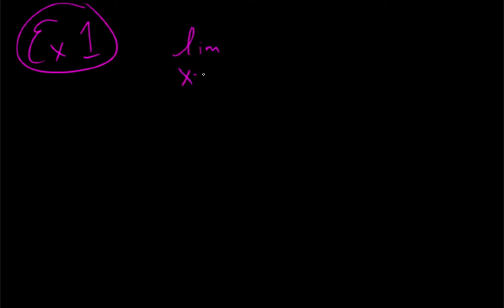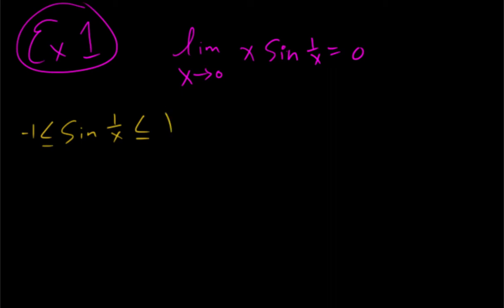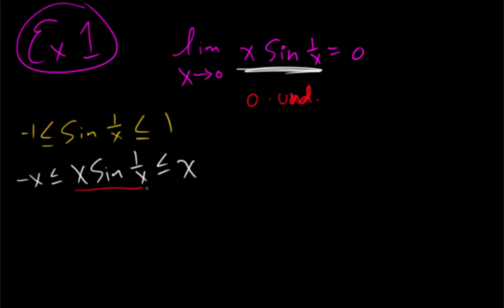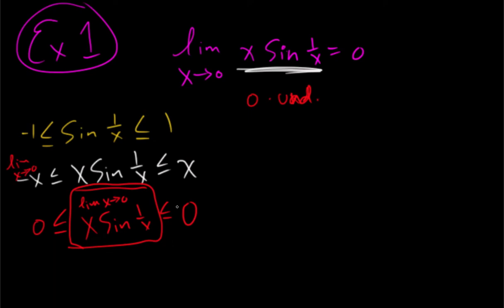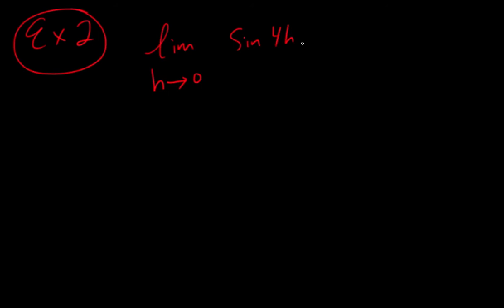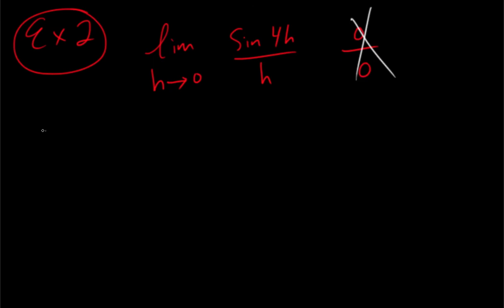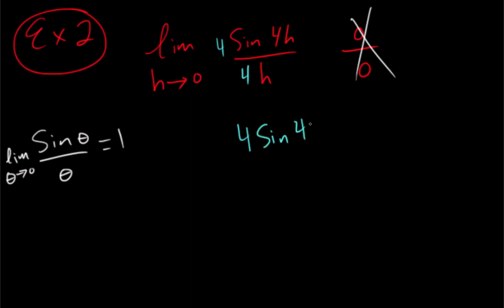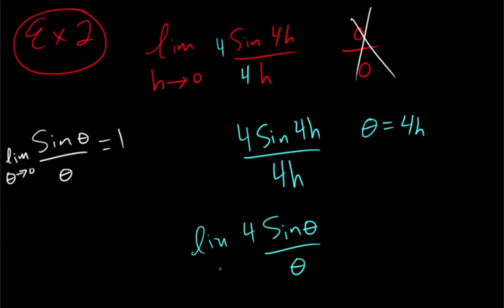2.6 Trigonometric Limits